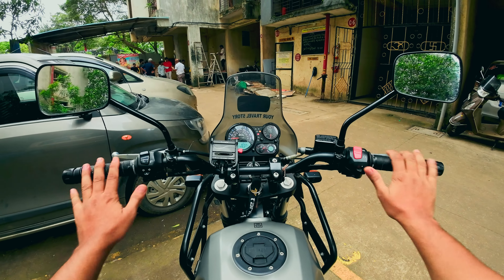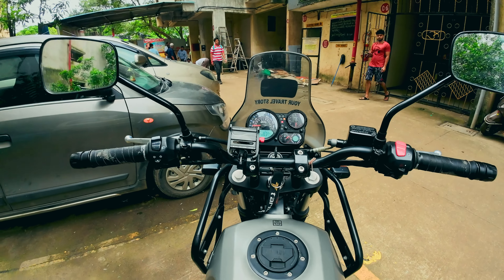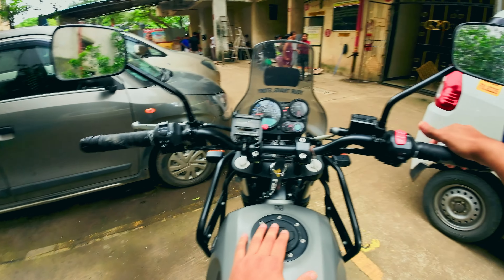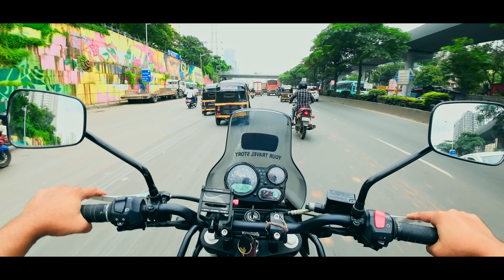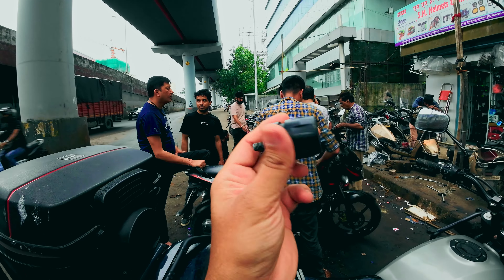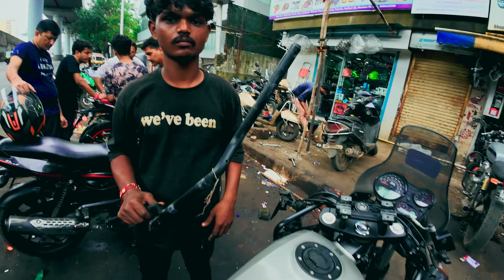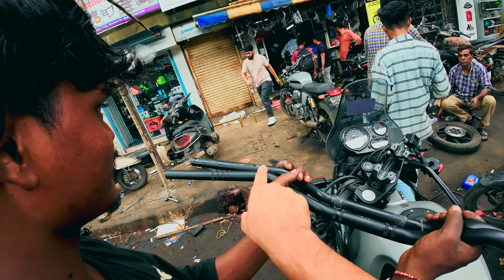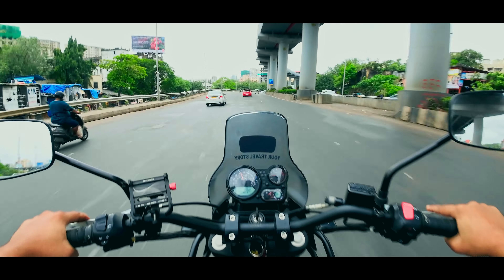I Got My Motorcycle Handlebar Upgraded | Full Experience & Review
Upgrading your motorcycle's handlebar is one of the best mods for comfort and style. In this video, I take my bike to a professional mechanic for a handlebar upgrade. Watch the entire process, from removing the old handlebar to installing the new one. I'll share my thoughts on the upgrade and how it changes the ride. Whether you are considering DIY project or heading to a shop, this video will give you an inside look at what to expect!

In this video:
1. Full professional Handlebar replacement process.
2. My thoughts on the new handlebar's performance

Why Watch?
This video is perfect for anyone looking to upgrade their bike but not sure whether to go DIY or take it to a mechanic. Learn from my experience.

Questions: Drop all your questions in the comment box or DM on my instagram at your_travelstory